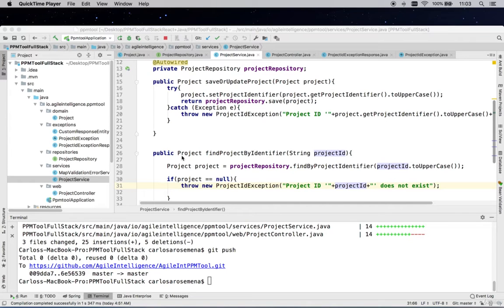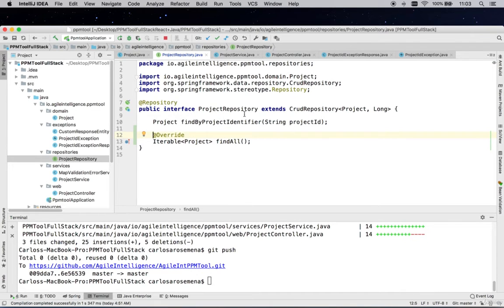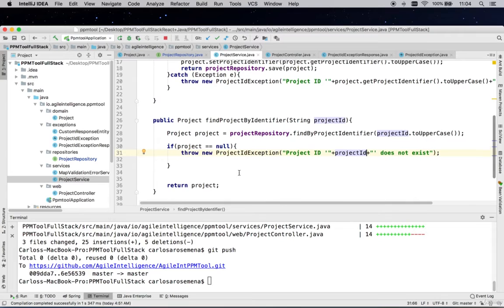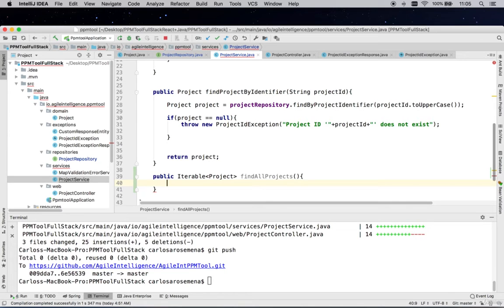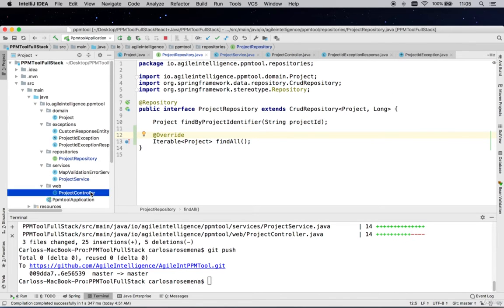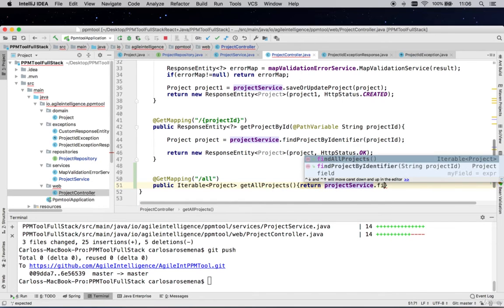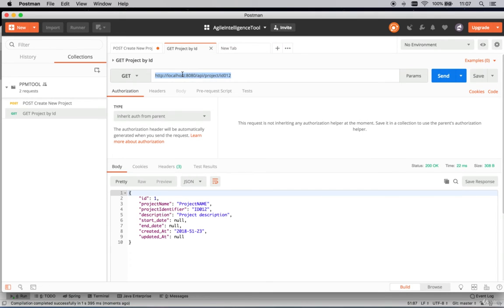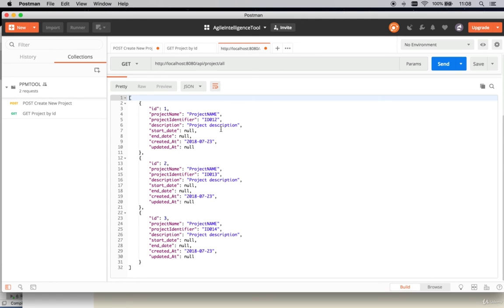13 Find All Projects Branch 9